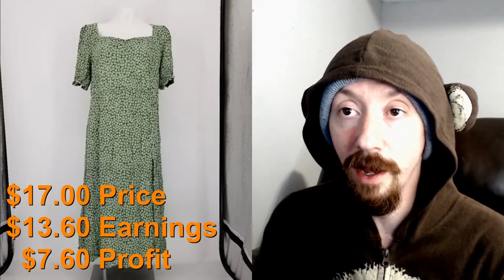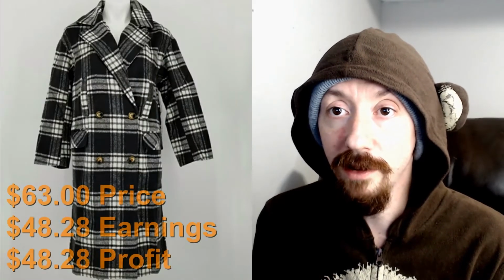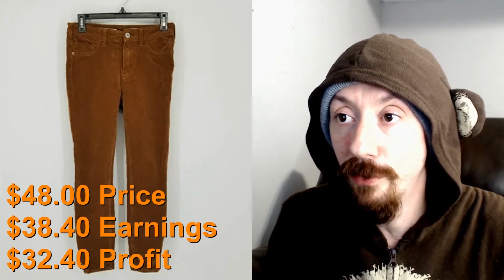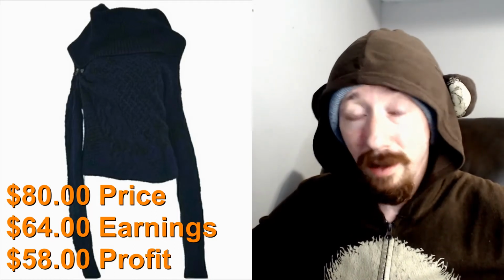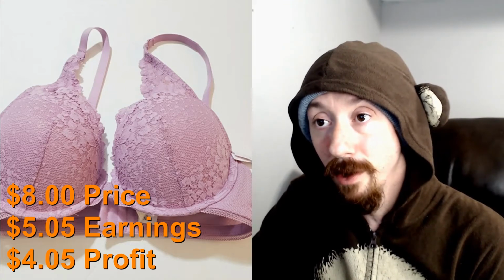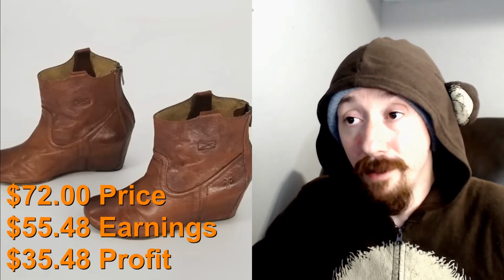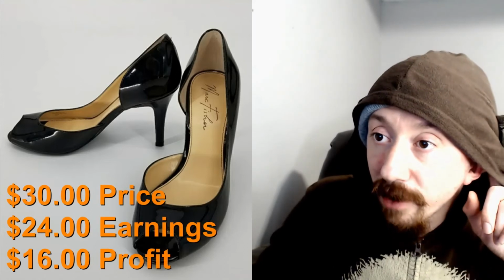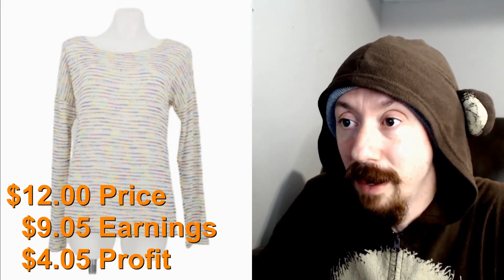What Sold 10/06/2020 - 10/10/2020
And we are back. It was yet another good week.